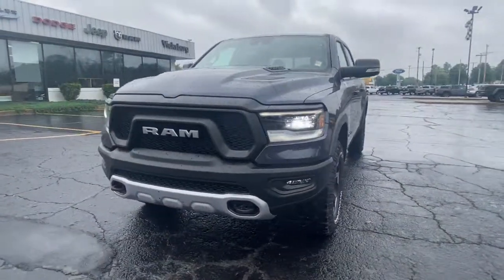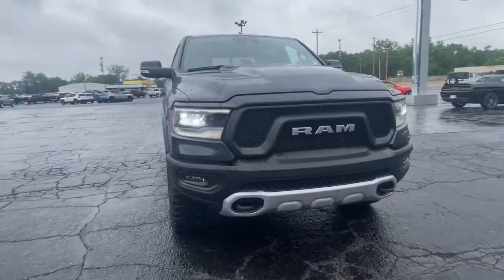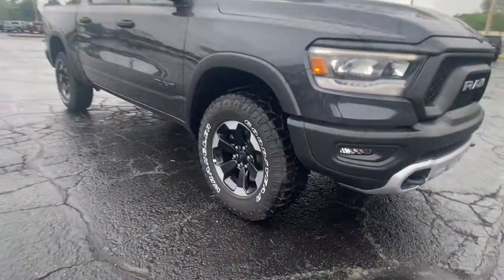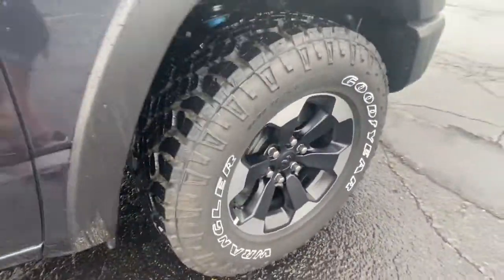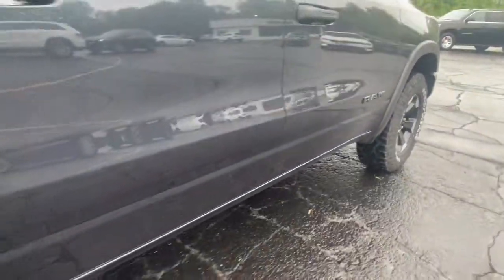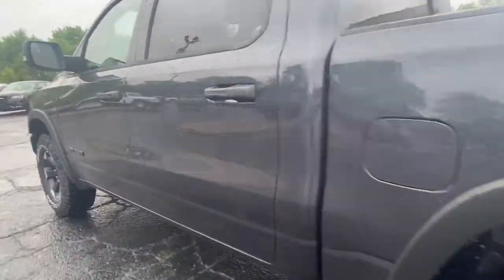2021 Ram 1500 Vicksburg, Kalamazoo, Schoolcraft, Three Rivers, Paw Paw, MI V5531T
Gray New 2021 Ram 1500 available in Vicksburg, Michigan at Vicksburg Chrysler. Servicing the Kalamazoo, Schoolcraft, Three Rivers, Paw Paw, MI area.

Vicksburg Chrysler
13475 Portage Rd

Recent Arrival! $4895 off MSRP!brbr2021 Ram 1500 RebelbrbrbrAwards:br  * Motor Trend Automobiles of the year